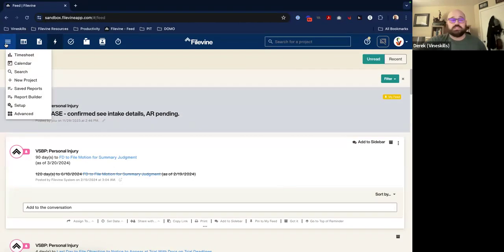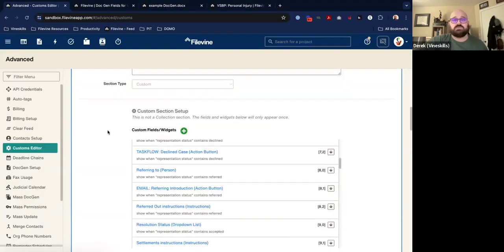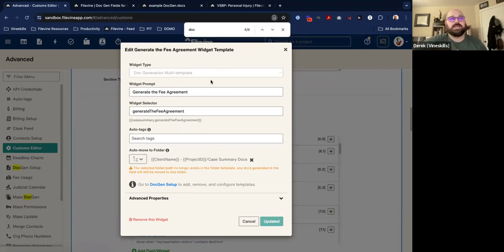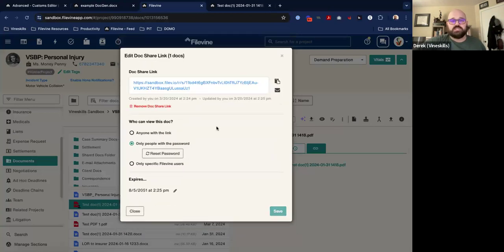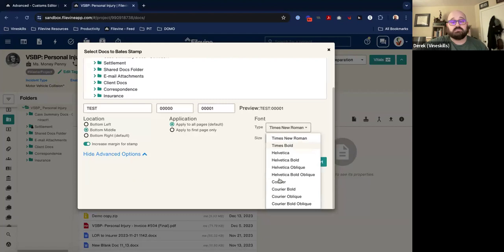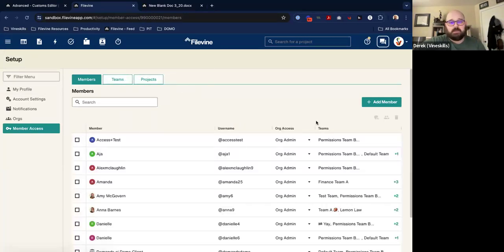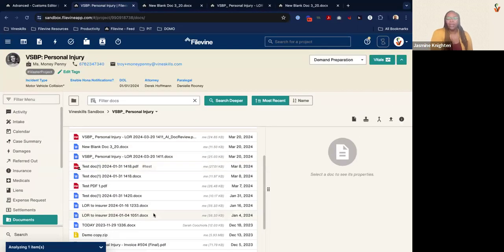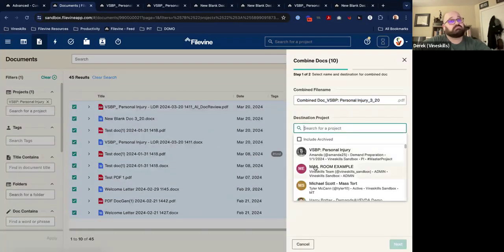Free Help Wednesdays: Filevine Document Management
In this edition of Free Help, Optimizers Jasmine and Derek showed off best practices for managing documents in Filevine, including some of the features available through Docs+, and reviewed helpful how-tos like document and folder sharing.